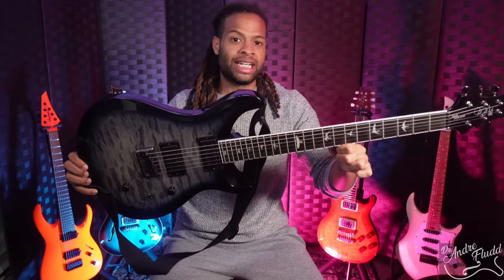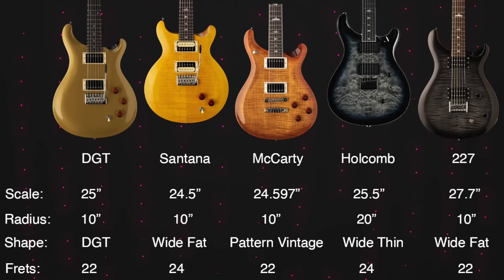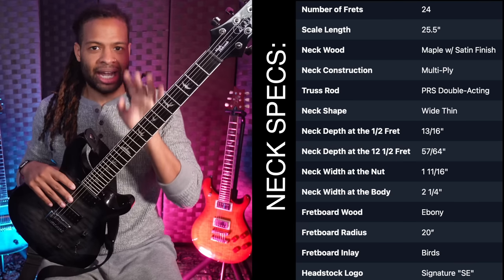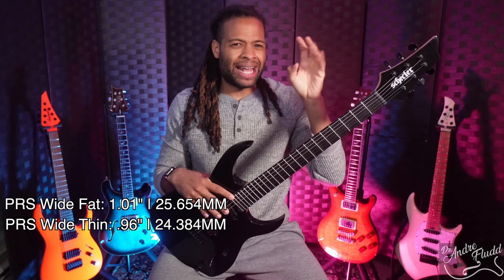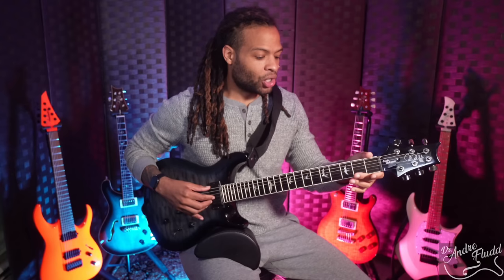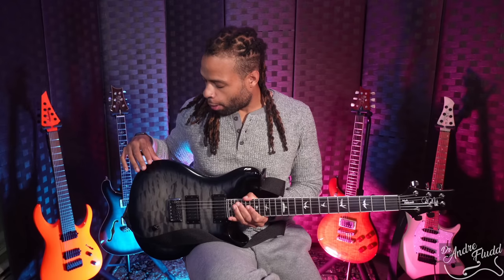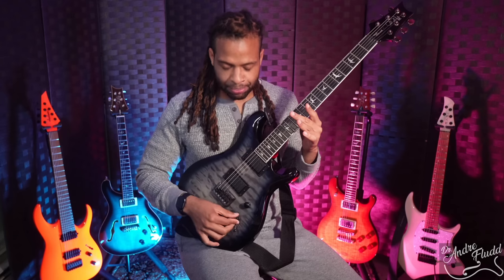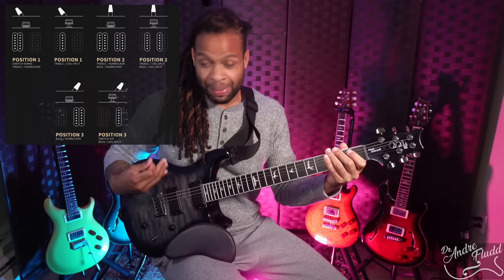The PRS Mark Holcomb SE Is Not a Normal Metal Guitar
Cover mix by Tristan Howell of @fractaleater

Drum video production by Michael Lehman

0:00 trolling
0:45 in a Mix
1:18 review begins
1:40 headstock, tuners, nut
2:25 unique neck
6:40 unique body
8:48 bridge
9:35 electronics & pickups
11:45 final thoughts